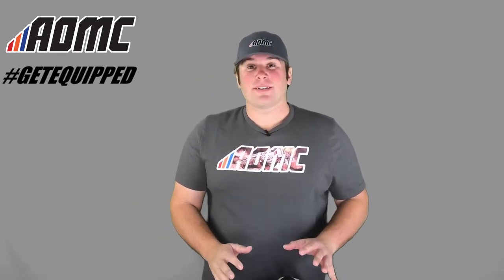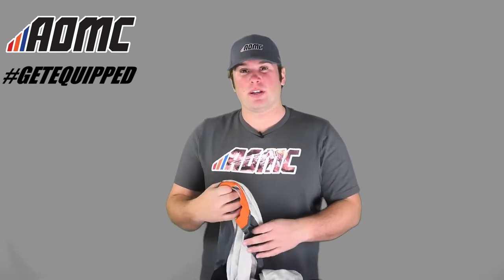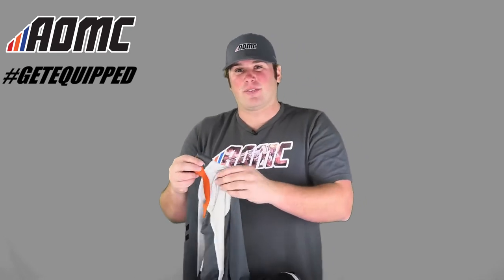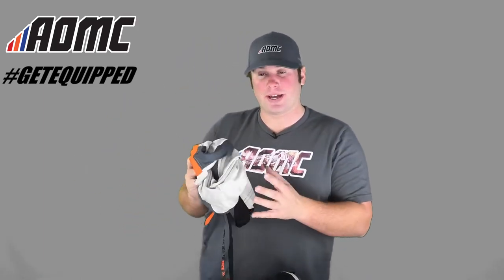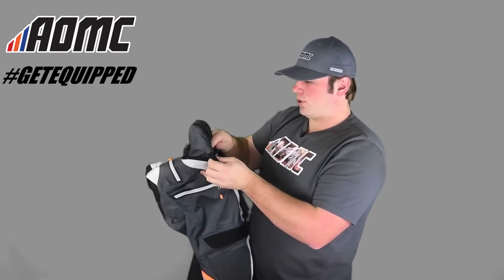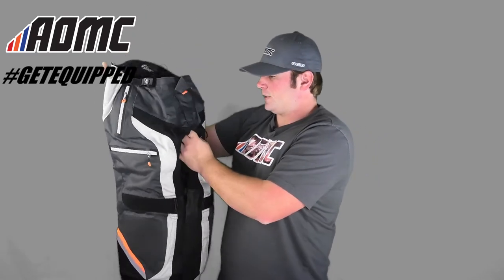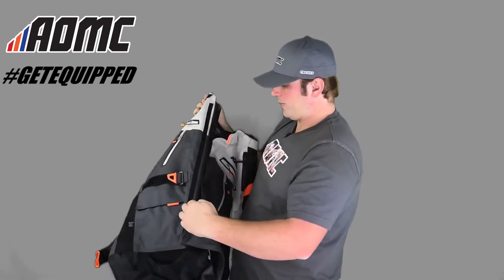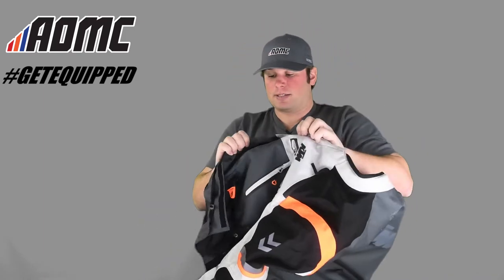2017 KTM Defender Gear Set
2017 KTM Defender Gear Set

2017 KTM Defender
Lightweight, breathable, functional offroad jersey & pants
Flat seams for maximum comfort
Breathable and fully ventilated
Intelligent material mix for maximum moisture transport away from the skin
83% polyester / 17% wool
2017 KTM Gravity-FX Gloves (Optional):
Slightly pre-bent fingers
Optimum fit thanks to Lycra cuffs and finger sidewalls
Outer material made from lightweight, hardwearing microfiber fabric
Adjustable TPR Velcro fastner on wrist
UV-resistant and fade-proof sublimation prints